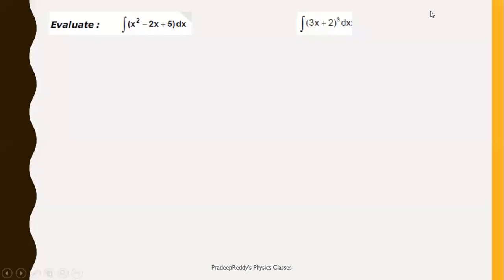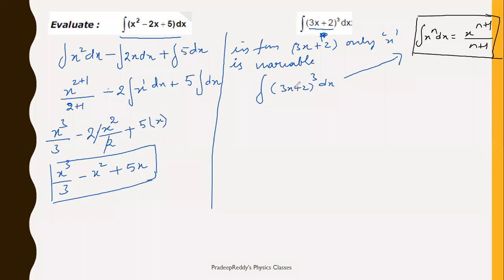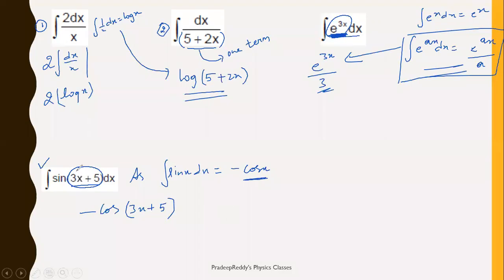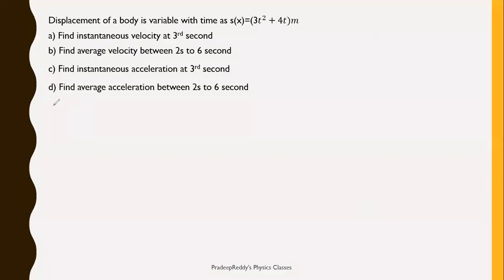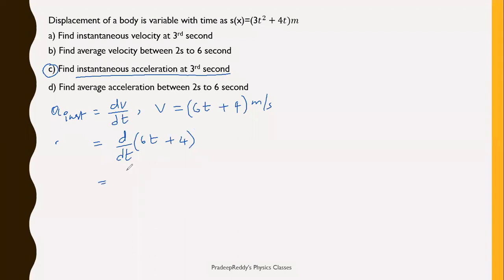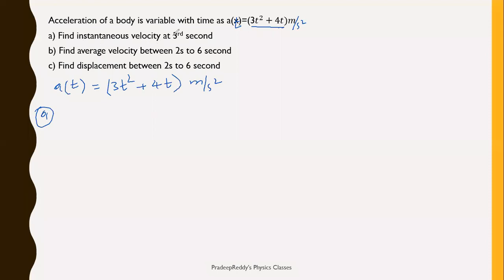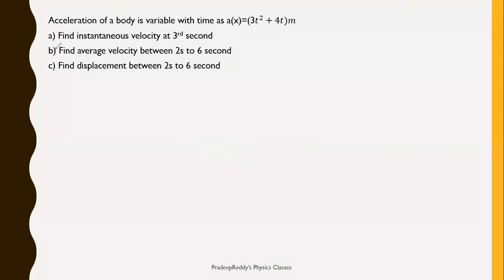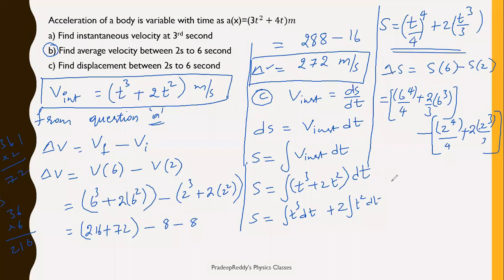Kinematics lec 8